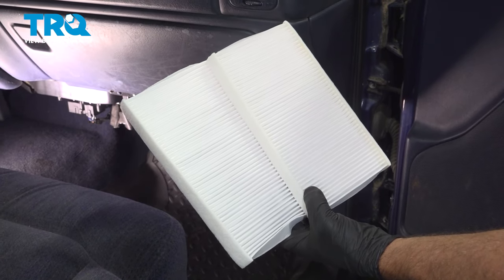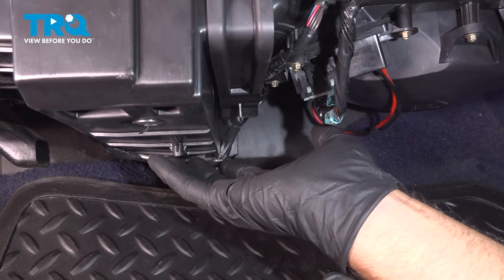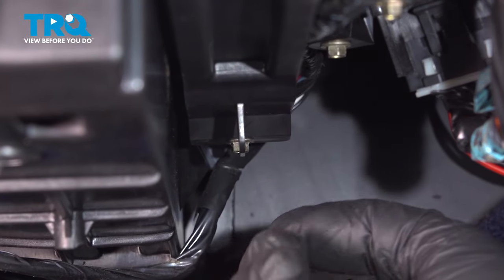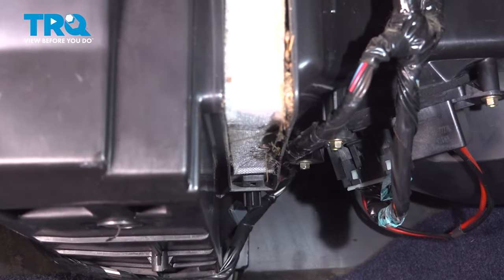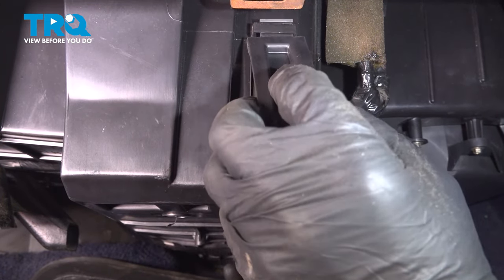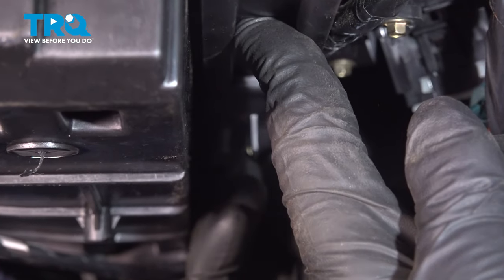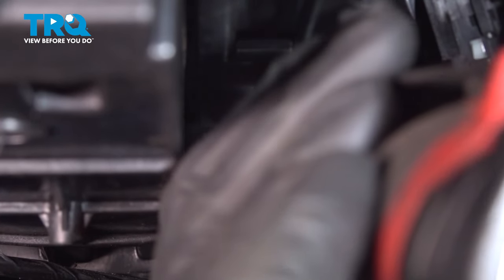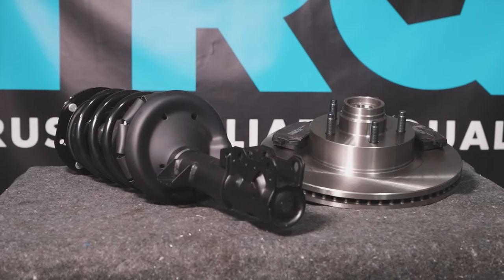How to Replace Cabin Air Filter 1999-2006 Chevrolet Silverado 1500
This video shows you how to replace the cabin air filter in your 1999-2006 Chevrolet Silverado 1500. Cabin air filters clean the outside air coming into your vehicle through the AC and Heat system. Like all other filters, they need to be replaced periodically. Check your filter at every oil change, or if you sense any strange or off-putting odors.

This repair was done on a 1999 Chevrolet Silverado 1500 LS 4.8L Standard Cab Pickup 2-Door 4WD Automatic and the process should be similar on the following vehicles:
1999 Chevrolet Silverado 1500
2000 Chevrolet Silverado 1500
2001 Chevrolet Silverado 1500
2002 Chevrolet Silverado 1500
2003 Chevrolet Silverado 1500
2004 Chevrolet Silverado 1500
2005 Chevrolet Silverado 1500
2006 Chevrolet Silverado 1500

Tools you will need:
• 5.5mm Socket
• Safety Glasses